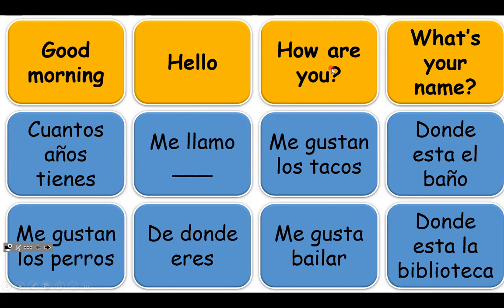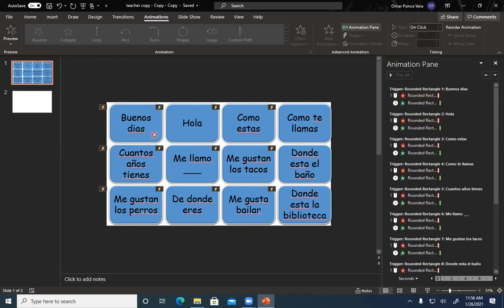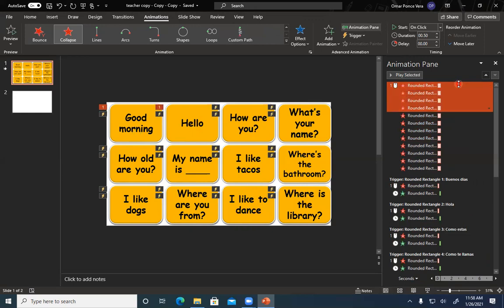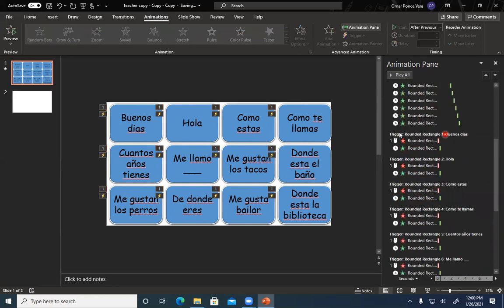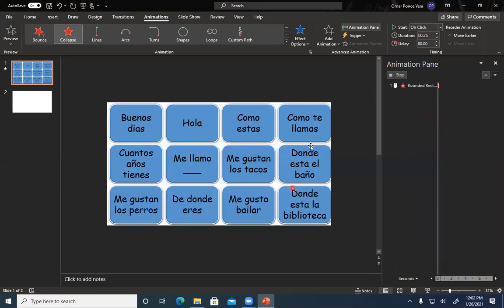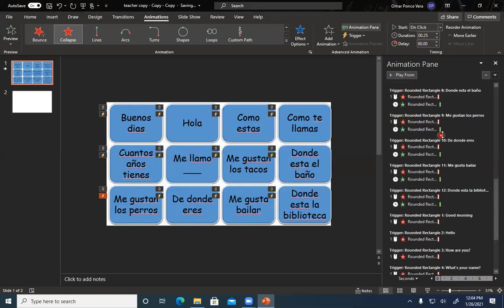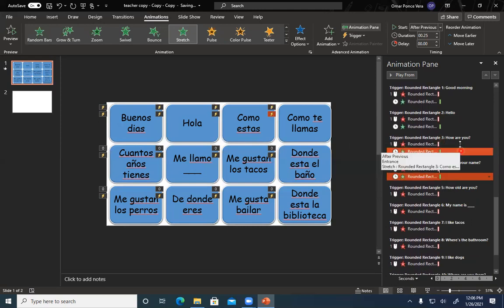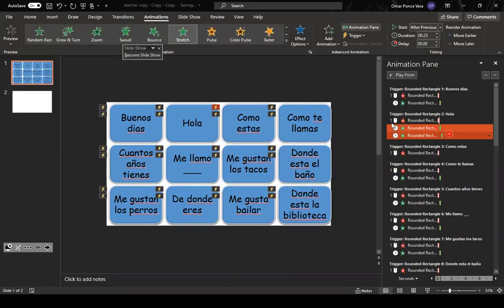How to create Flashcards on Powerpoint - Part 4